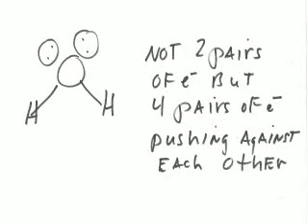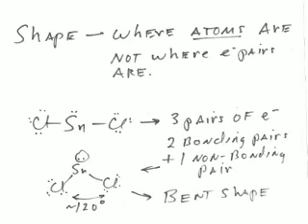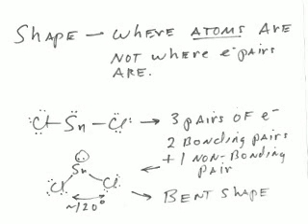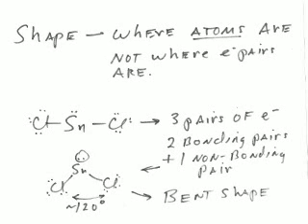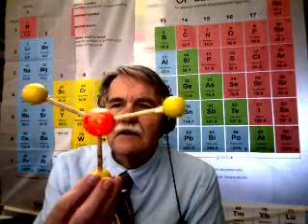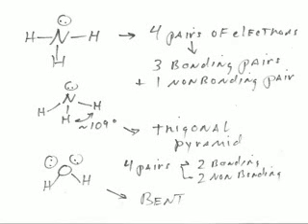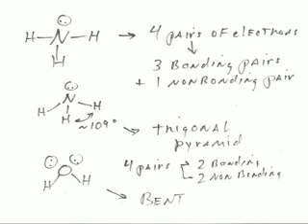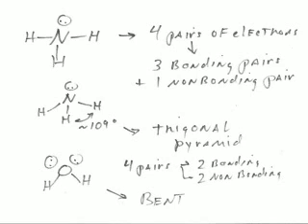#2 VSEPR for GC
The second lecture about using VSEPR Theory to deduce the shape of molecules